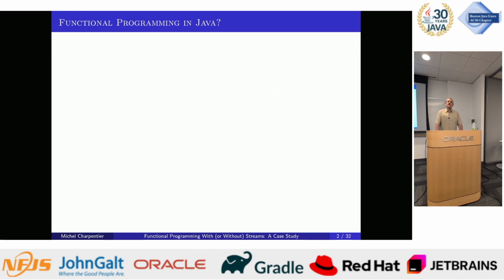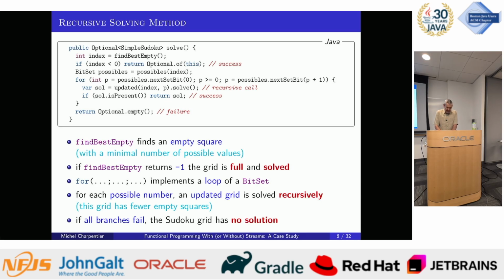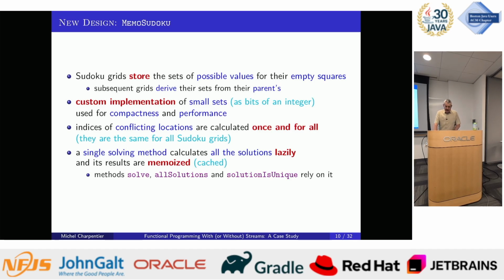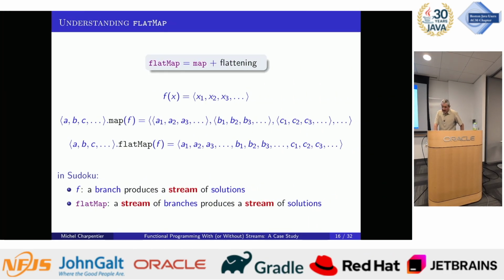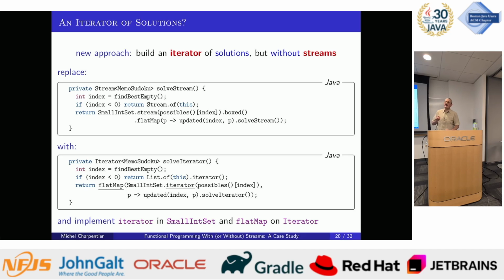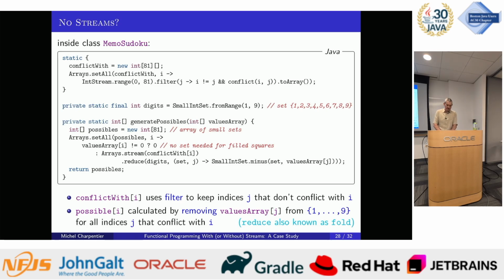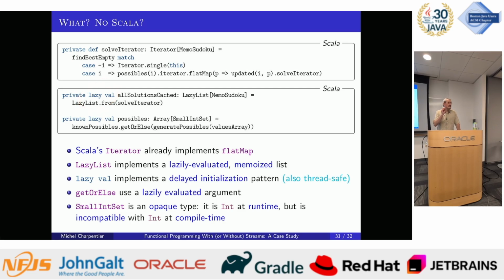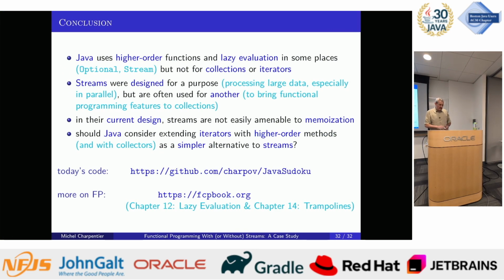June 12, 2025 - Michel Charpentier - Functional Programming with or without streams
As a Language, Java has evolved to incorporate gradually more functional programming (FP) features. For instance, the old "switch" statement, inherited from C, is slowly turning into a full-fledged pattern-matching expression, as could be found in a truly FP language. Most notably, streams (combined with lambda expressions) are sometimes hailed as having brought FP to Java. It is true as far as simple illustrations go: using streams, you can now square all the numbers in a list with a mapping function. But real applications need more than squaring numbers. What happens then? In this talk, I will describe several attempts at implementing a classic FP strategy using Java code. In particular, I will show how well (or not) streams fit the needs of the program, and what alternatives can be used. The talk will be Java-centric with plenty of code (available on GitHub).

Prof. Michel Charpentier is an associate professor with the Computer Science department at the University of New Hampshire. His interests over the years have ranged from distributed systems, formal verification and mobile sensor networks. He has been with UNH since 1999 and currently teaches courses in programming languages, concurrency, formal verification and model-checking. His new book is Functional and Concurrent Programming: Core Concepts and Features (Addison-Wesley 2023).